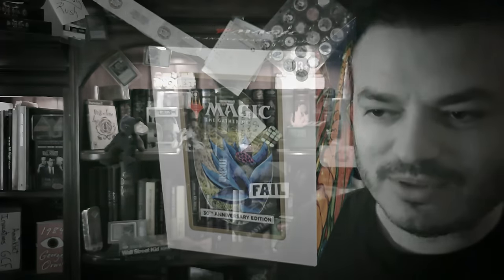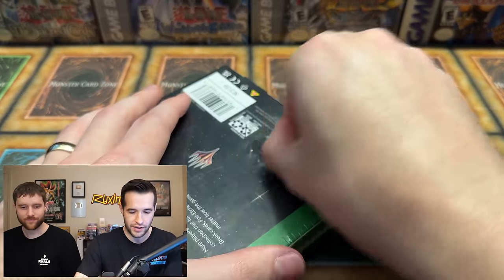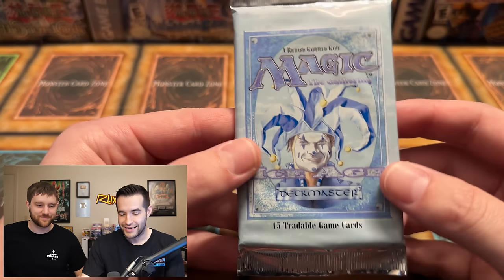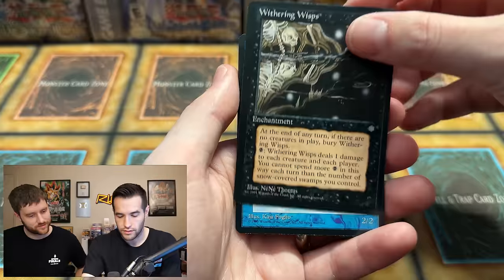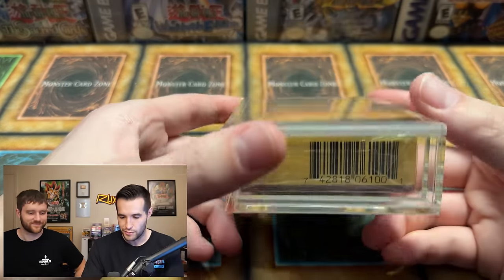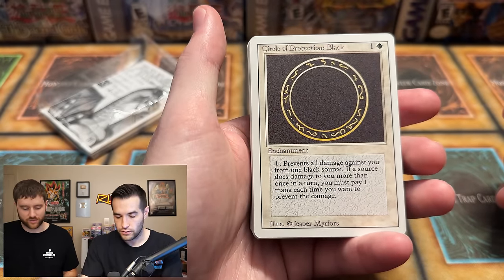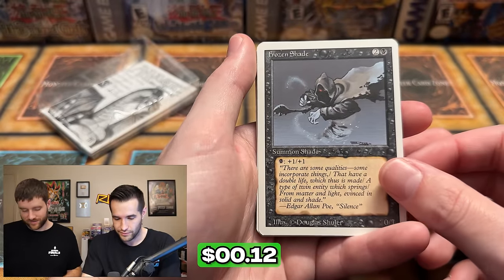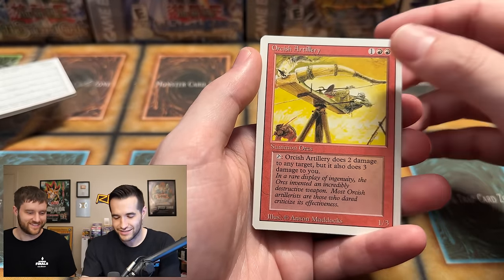1994 REVISED Starter Deck Opening (Magic The Gathering)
1994 REVISED Starter Deck Opening (Magic The Gathering)

Pokemon 151
Code: POKERUX151

➤TCGPlayer Link!